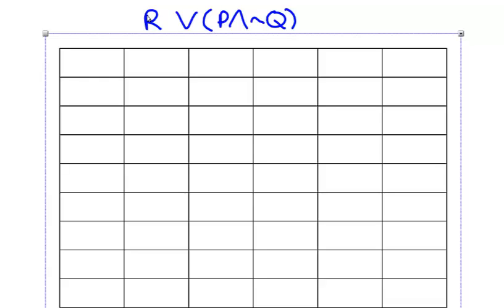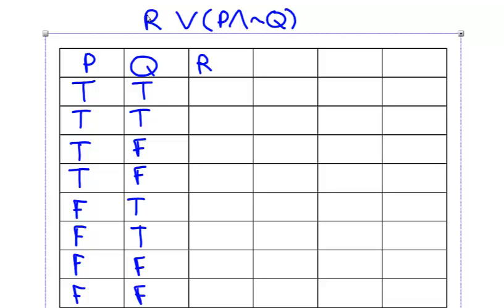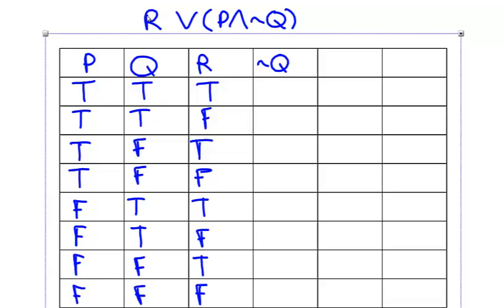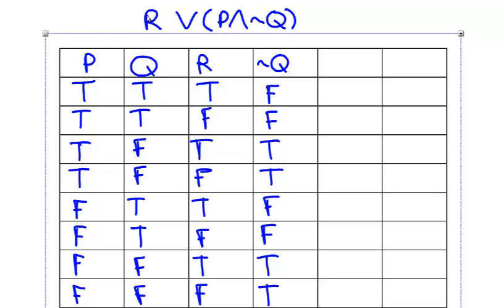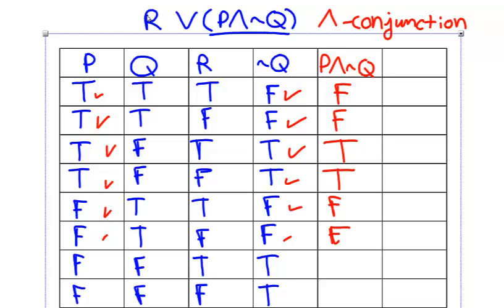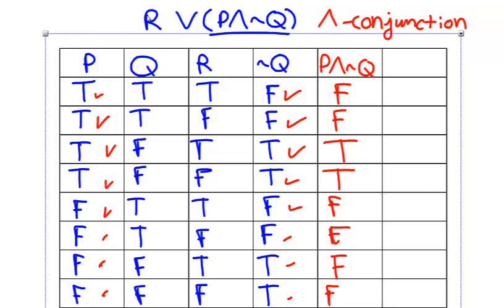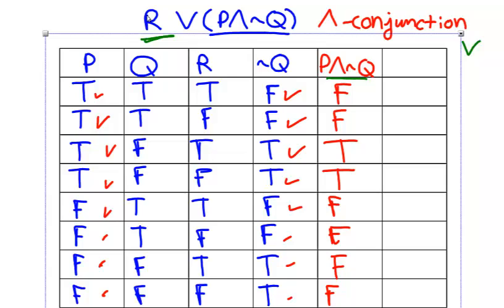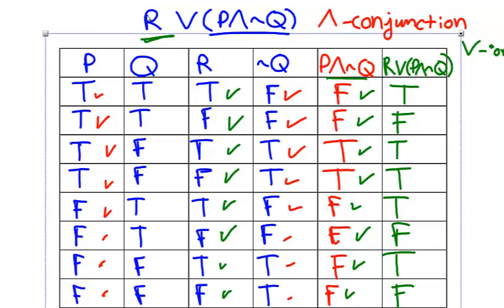Truth Table for a Three Variable Proposition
This video explains how to construct a truth table in three variables for the statement
RV(P^~Q).